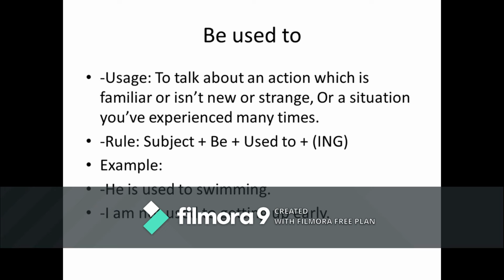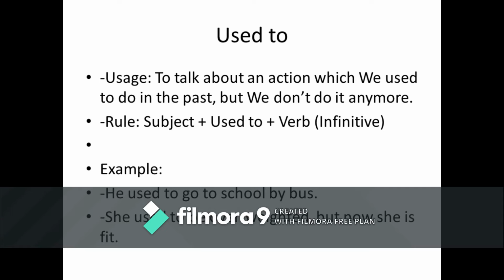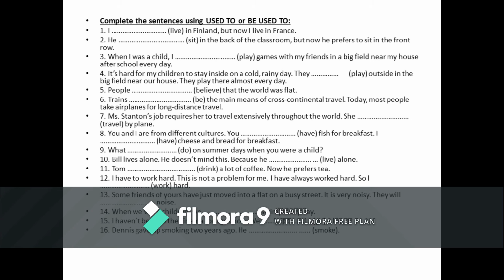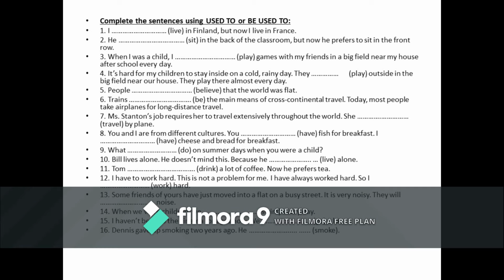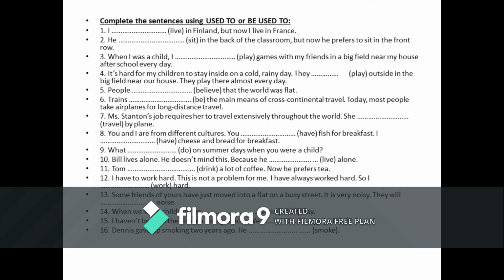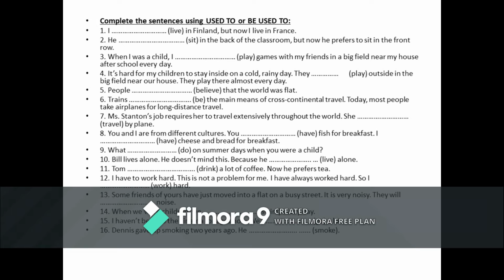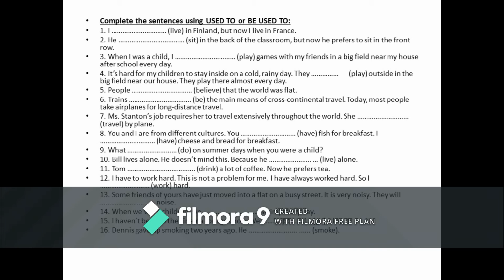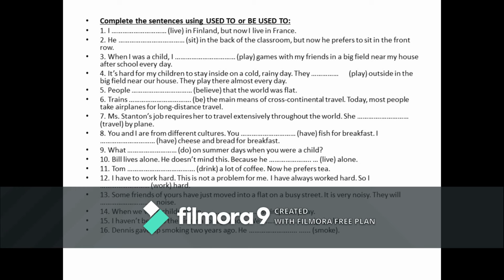Grade 8 - English - Used to